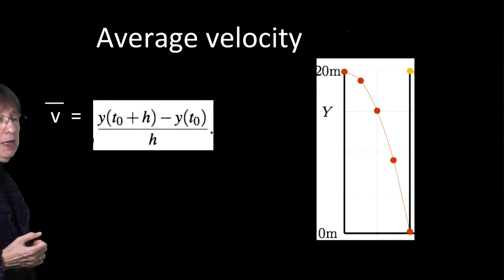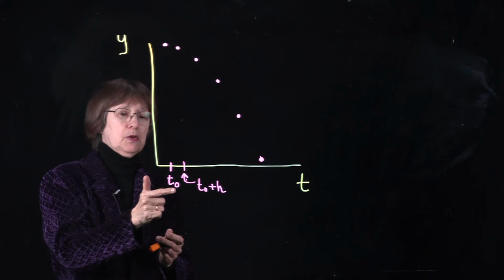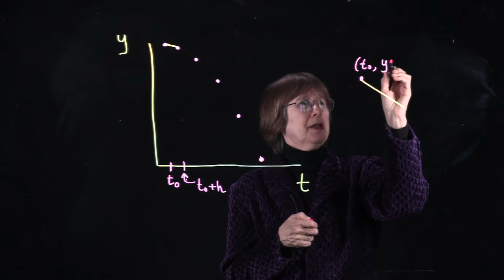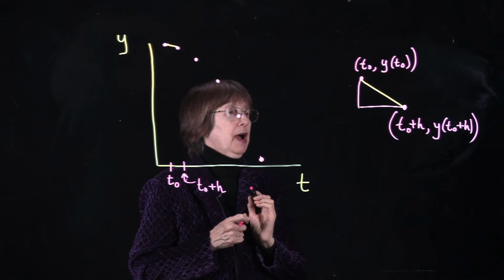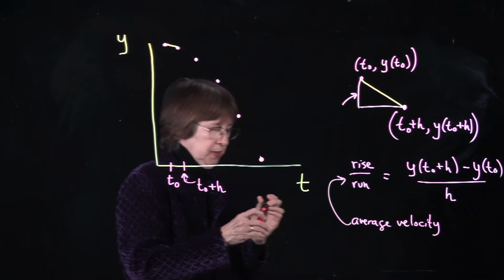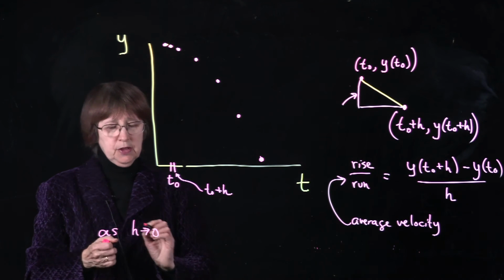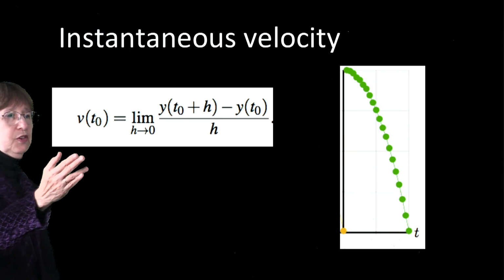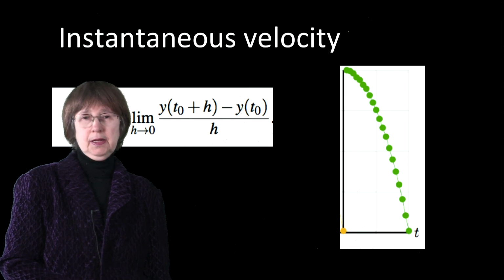AverageAndInstVeloc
We use strobe pictures of a falling ball to compute an average velocity between two time points and then we motivate the idea of an instantaneous velocity.